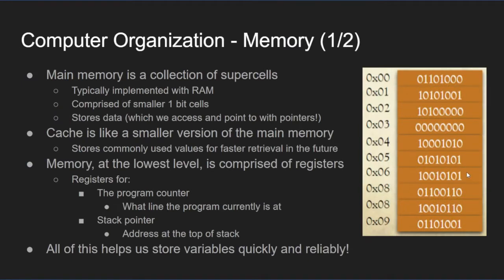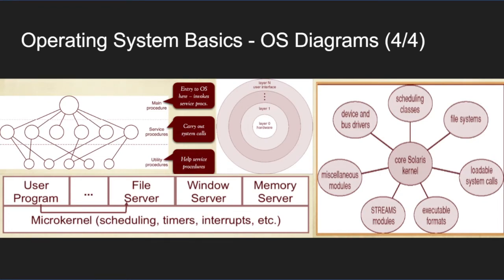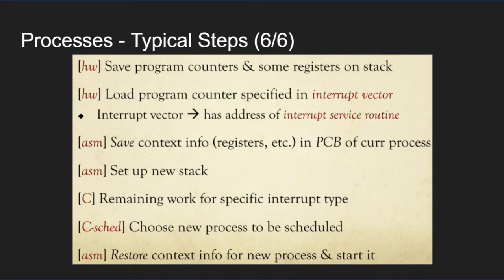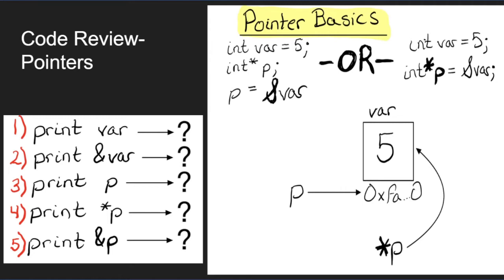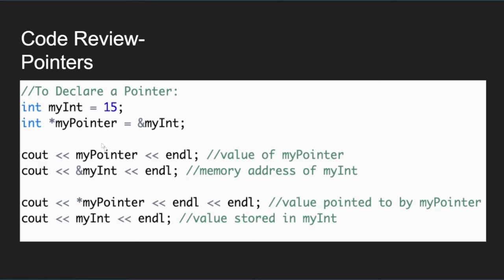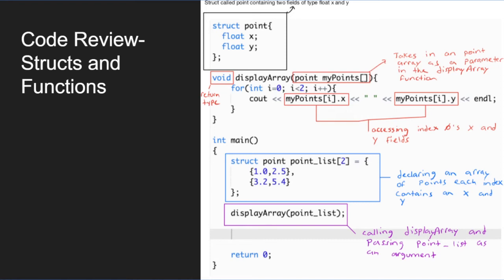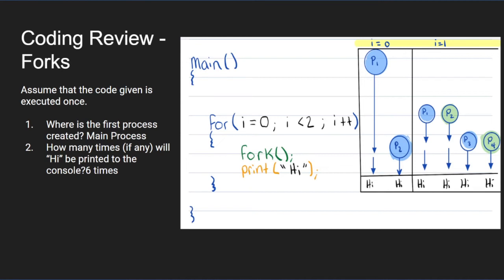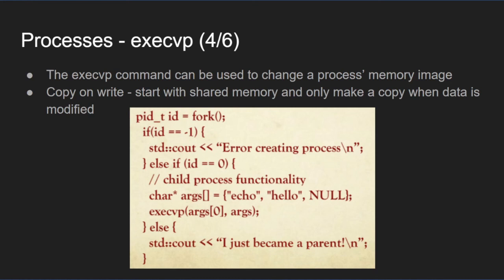ITSC 3146 Test Review 1